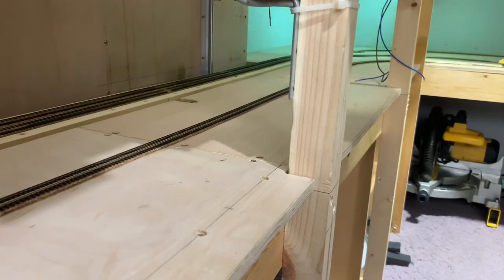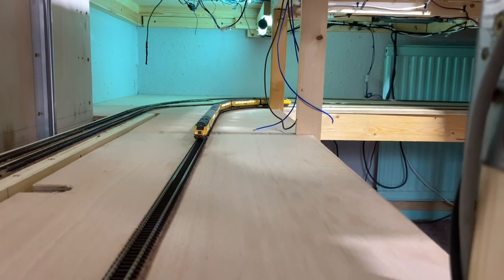LAYOUT Extension Phase 1, Video no 5: BUILDING THE NEW FIDDLE YARD & THE TRAIN LIFT IN OPERATION.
LAYOUT EXTENSION PHASE 1, VIDEO no 5: BUILDING A FIDDLE YARD & THE TRAIN LIFT IN OPERATION.

A mammoth amount of work taken place, this week, on my N gauge Model Railway Layout, ‘Piccadilly’, from installing the lower level (making lots of noise and dust with a rather large amount of vacuuming and mask wearing lol). I’ve also been laying some track, wiring and getting the lift to move trains, finally! Been a long time coming.

The fiddle yard is by no means finished, far from it! Rather just started, which can then be added to over time.

May may also enjoy watching some of my previous projects on Piccadilly so please feel free to take a look at the ‘Layout Update’ section of my playlist.